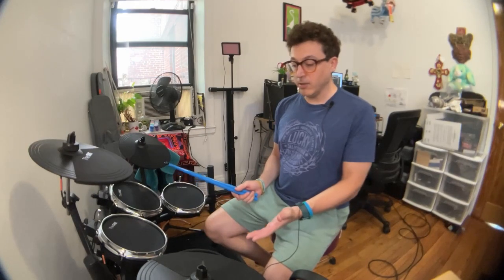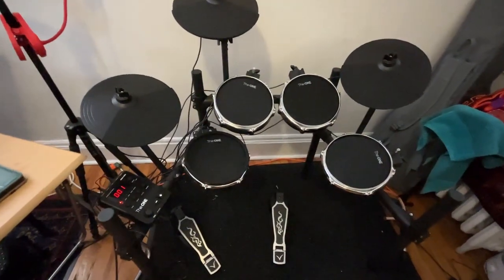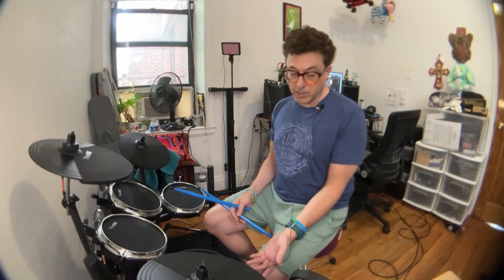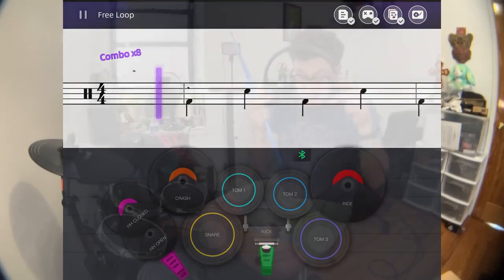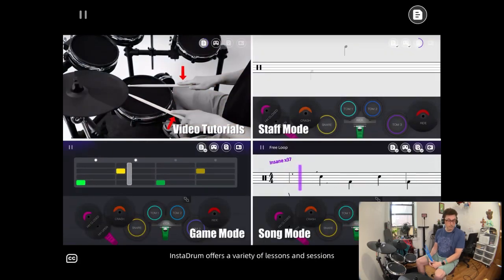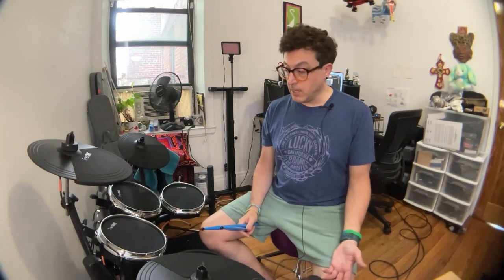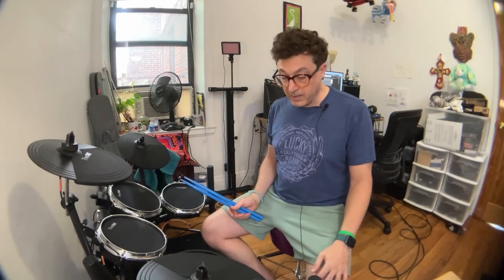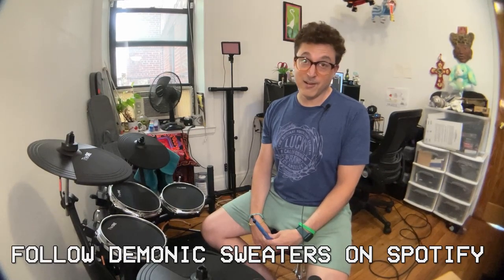The ONE EDM-200 Electronic Drum set Demo and Review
($20 off coupon at the time of this making this video) Follow Demonic Sweaters on Spotify TheONE EDM-200 is a surprisingly decent drum set for the money. It is built very well, and has a free 3 month subscription to the great drum learning app called InstaDrum!